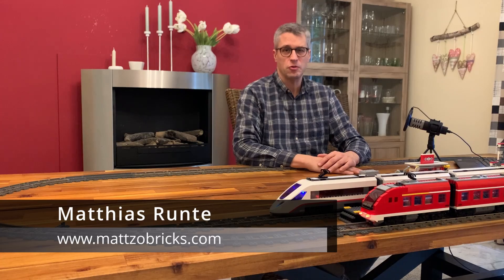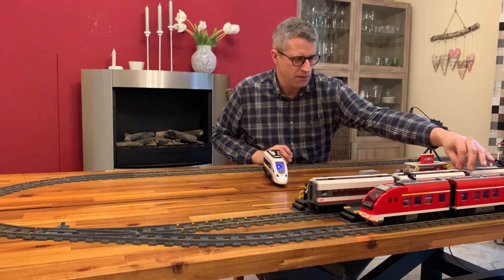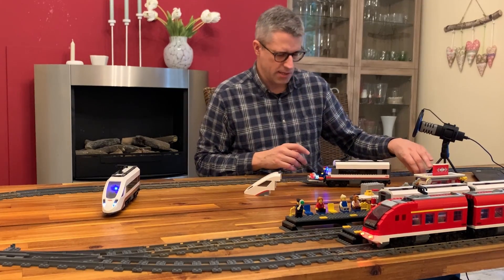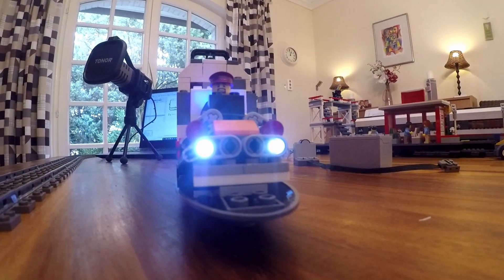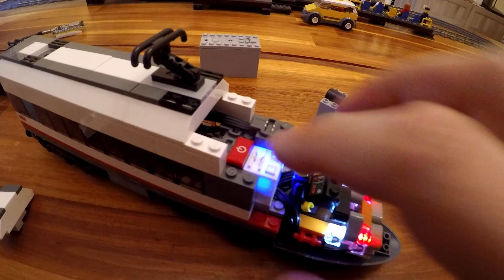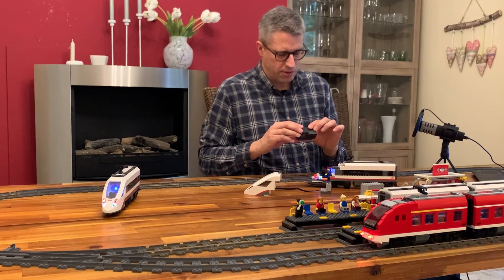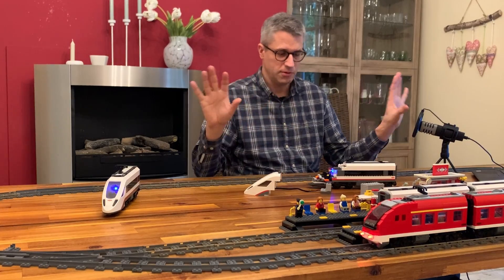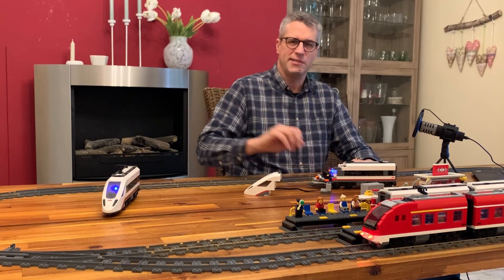LEGO ICE with automatic red/white lights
In this video I demonstrate how to integrate red/white lights into the LEGO ICE 60051. The lights automatically change their color depending on the driving direction. The logic behind is covered in the MattzoTrainController for Power Functions (MTC4PF). In the end, I show how this looks in practice on the layout.